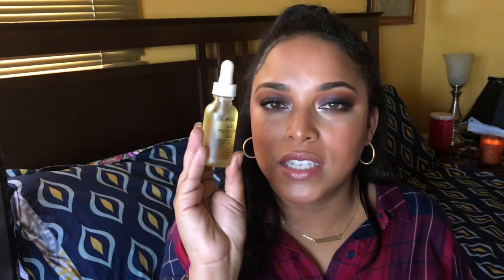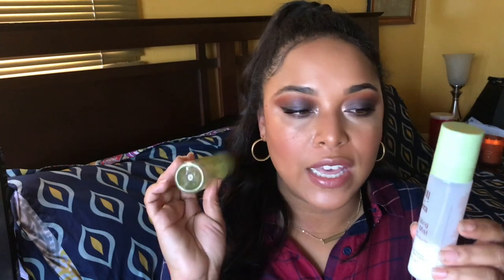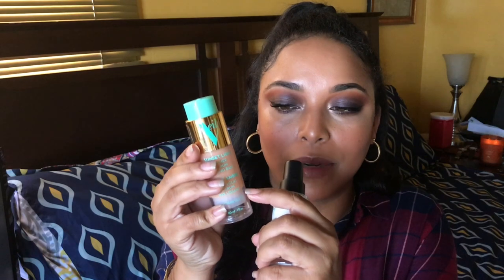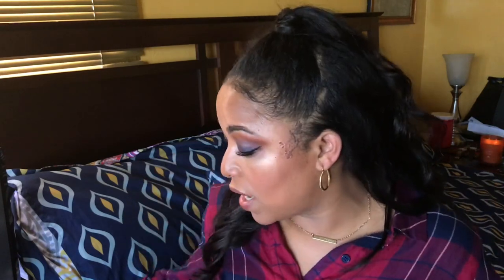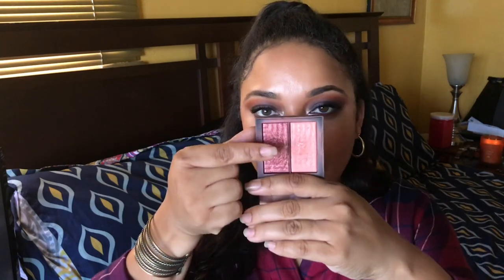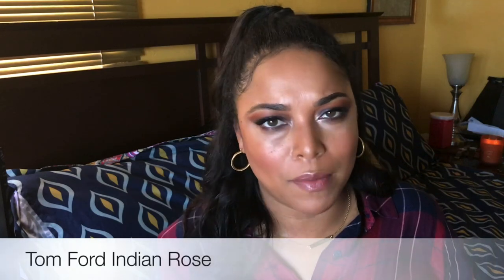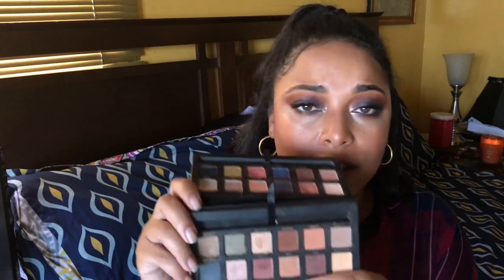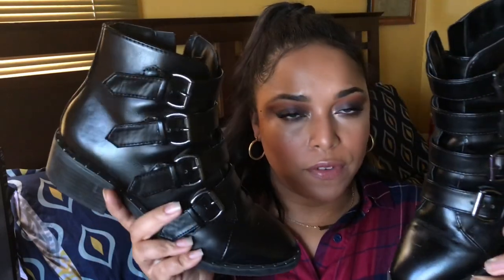FALL MUST HAVES THAT I HAVE TO SHARE! | Haircare Skincare Makeup Fashion | MelissaQ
Hey LIVE TRIBE... WHAT'S GOOD AMAZING YOU!?
We're diving into cold weather products that are LIT!

TIME STAMPS
HAIRCARE  ~ 0:39
SKINCARE  ~ 9:01
MAKEUP ~ 16:23

PRODUCTS MENTIONED:

HAIRCARE - Time Stamp ~ 0:39
Shea Moisture Rehydration Treatment Mask
Mielle Organics Hydrating Mask
Chi Smart Silk Volumizing Firm Hold
Pantene Air Spray 3 Dot Hair Spray Brushable Strong Hold
Sephora Hemp Purifying Oil
Moroccan Gold Series Treatment Mask
1st Touch Down Edge Tamer Ultimate Touch 24 Hours
Redken Extreme Strength Builder Plus 8.5 oz

SKINCARE - Time Stamp ~ 9:01
Bioderma Hydrating Micelle Solution
Sunday Riley CEO Vitamin Rich Hydration Cream
Murad Multivitamin Infusion Oil
Youth To the People Maci & Acai Superberry Oil
Drunk Elephant Umbra Physical Daily Defense Broad Spectrum Sunscreen SPF 30
Pixi By Petra Glowmist
Pixi By Petra Hydrating Milky Mist

MAKEUP : Time Stamp ~ 16:23
Veil Cosmetics Sunset Light Primer
Giorgio Armani Luminous Silk Dual Use Compact
Estee Lauder Doublewear - Cashew
Smashbox Photo Finish Primerizer
Marc Jacobs Tantastic Omega Bronzer
LAURA MERCIER Flawless Lumière Radiance-Perfecting Foundation
Smashbox Studio Skin 15hr Hydrating Foundation - 3.2
Josie Maran VIbrancy Foundation - Fearless
Milk Makeup Lip and Cheek - Werk
Nars Liquid Blush- Dolce Vita
YSL Pur Couture Rouge Lipstick #53
Mented Lipsticks - Pretty In Pink/Peach Please/Mented#5/SendNudes -
Tom Ford Lip Color Lipstick - Indian Rose
Nars Wanted Palette
Origins Night Bloom Lip Balm
Pat McGrath Lust Matte Trio
MAC Retro Lip - So Me
Buxon Full On Lip Polish - Celeste/Amy/Diamond
Colourpop Yes Please Palette
Morphe x Jaclyn Hill Palette
Target Nikko Faux Leather Studded Boots
NARS Matte Velvet Lip Pencil - Dolce Vita
MAC Spite Lipgloss

Camera: iPhone
Editing Software: Final Cut Pro X
Thumbnail Editing: Pic Monkey & Phonto